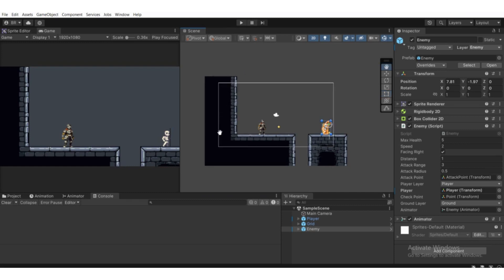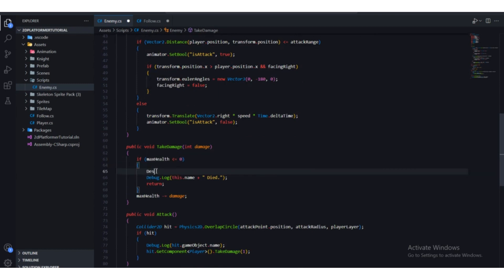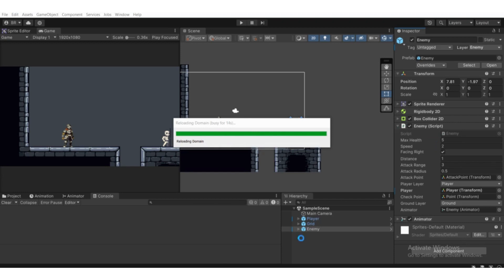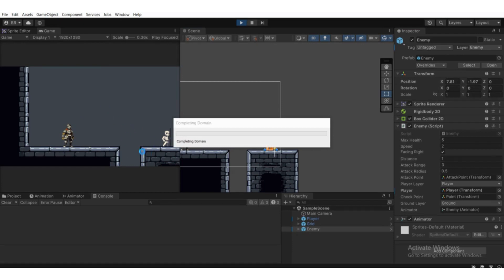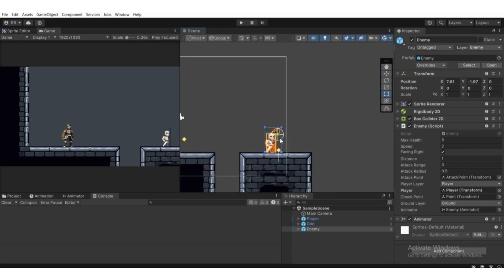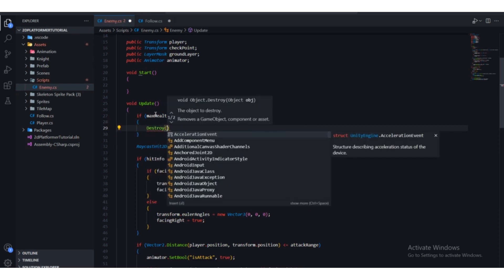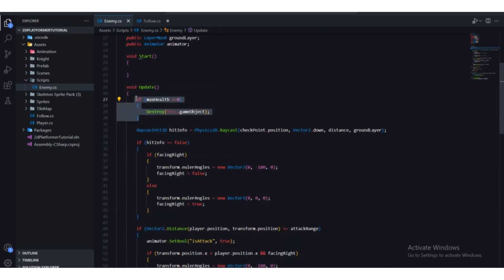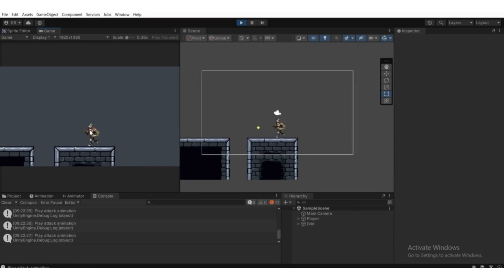Destroy enemy gameobject in unity for beginners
In this video i have explained about enemy game object destroy by using destroy function and also you can pass second parameter as a time to destroy but if you the game object destroy immediately then you have to leave the second parameter,
and lastly thanks for watching the video and if you enjoyed the video then give a thumbs up and share it with your friends and subscribe the channel to get new videos about game development
and lastly thanks :)